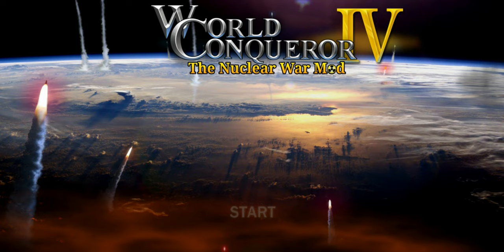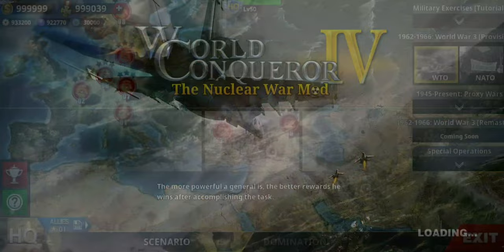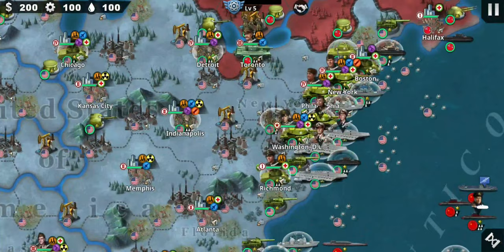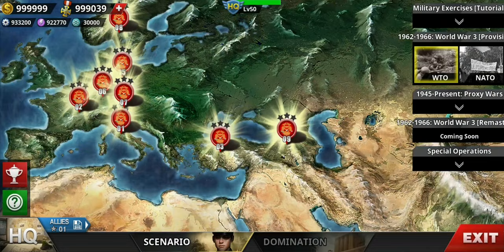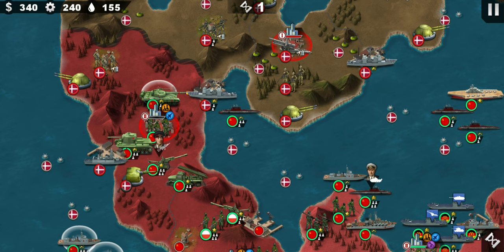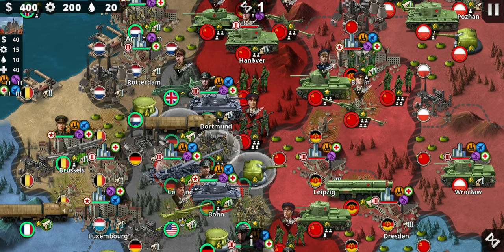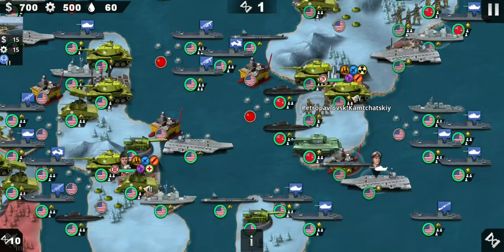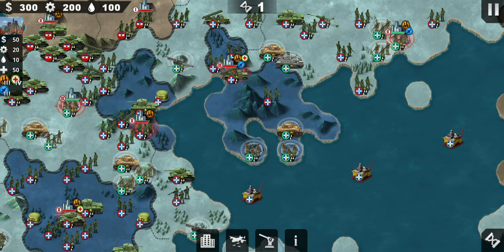WC4 NUCLEAR WAR MOD Review